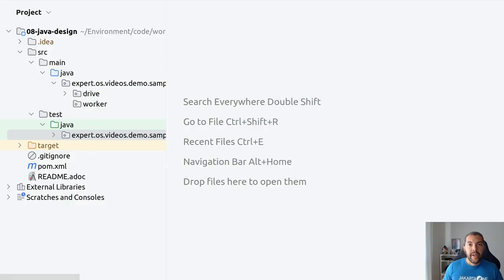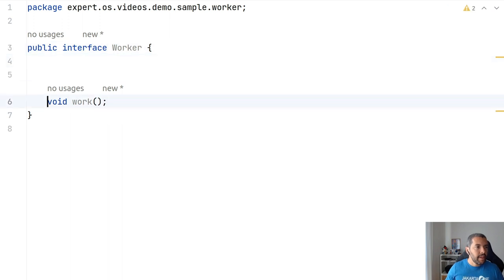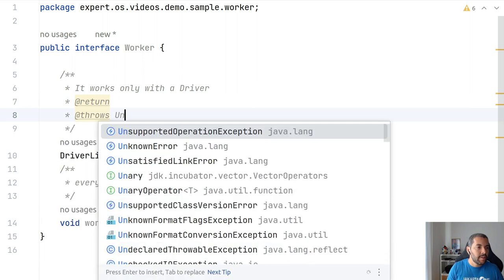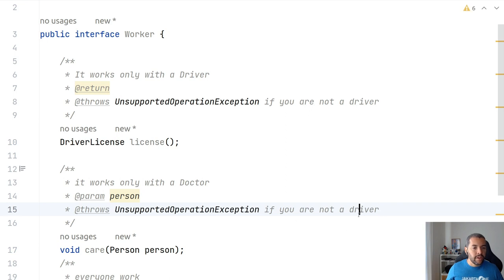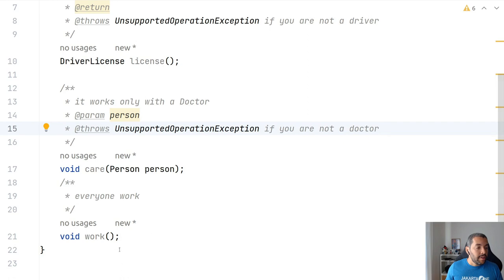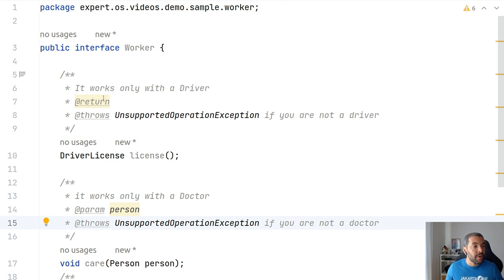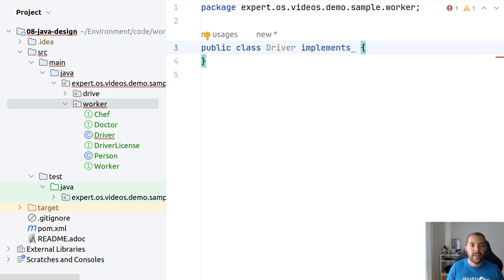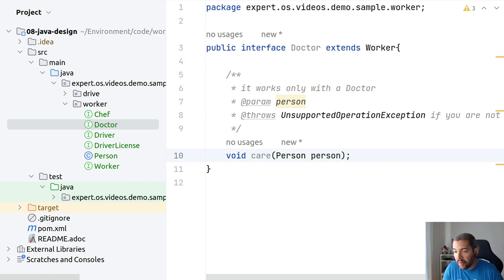Achieving Engineering Sophistication: Uniting Code and Documentation for Stellar Design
Welcome to Otávio Santana's channel, where engineering excellence meets sophistication! This video delves into the crucial relationship between code and documentation, revealing why relying solely on one can lead to subpar designs. Join us as we explore the concept that good documentation should not compensate for a poor design, just as excellent code should not excuse the absence of proper documentation.

As experienced engineers know, achieving the ultimate stage of sophistication involves harmonizing both code and documentation. We'll guide you through combining these essential elements to create an exceptional design that stands the test of time. Discover valuable insights and practical tips on effectively synchronizing your code and documentation, ensuring they complement and enhance each other.

Whether you're a seasoned engineer seeking to refine your craft or a novice looking to grasp the intricacies of engineering sophistication, this video is for you. Join Otávio Santana and unlock the secrets to writing excellent designs by striking the perfect balance between code and documentation. Prepare to elevate your engineering skills and witness the power of uniting these two crucial components. Don't miss out on this transformative journey toward engineering greatness!

00:00 Introduction
01:11 Workers scenario
01:39 Justify a not-good design with documentation
05:53 Combining Code and Documentation